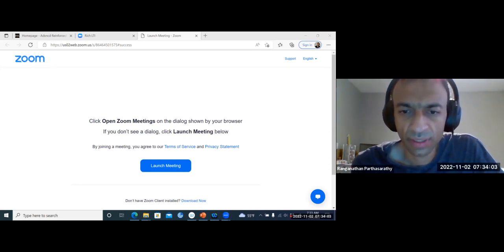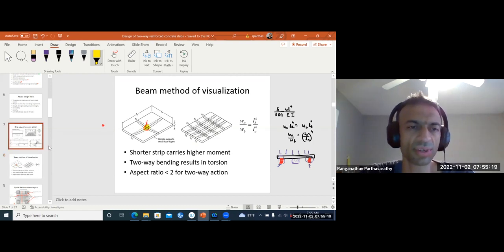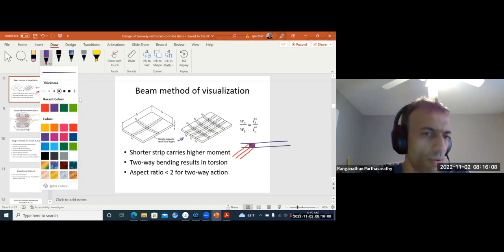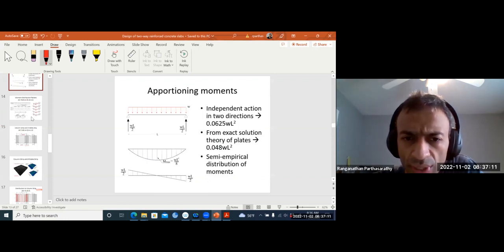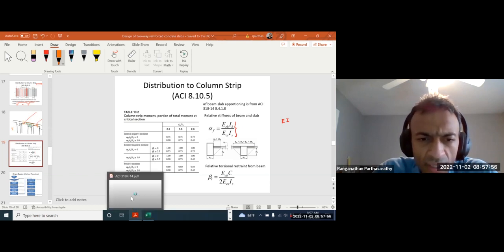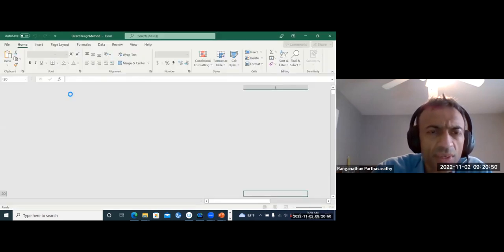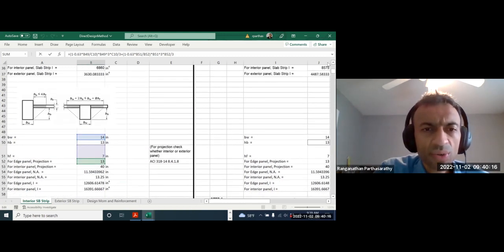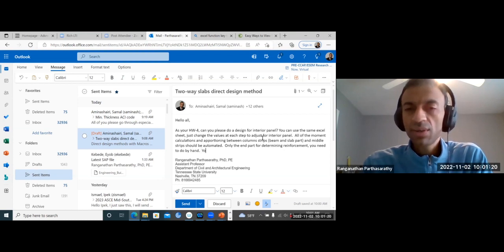Advncd Reinforced Concrete Des Nov 2 Lecture